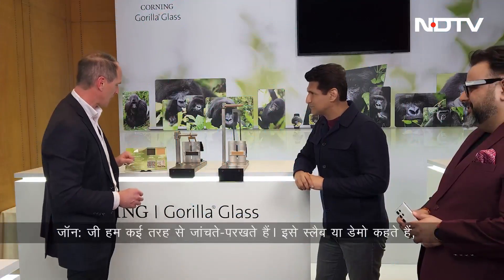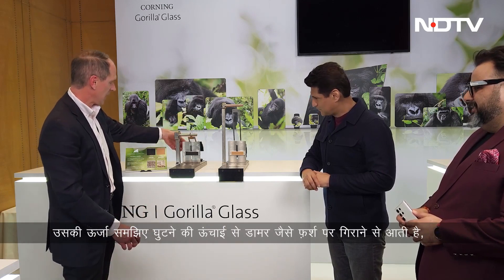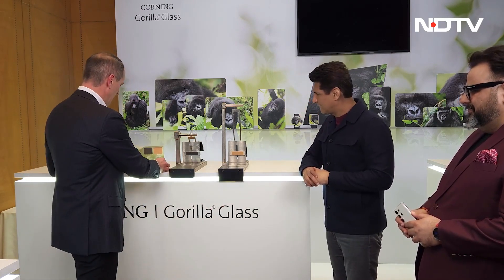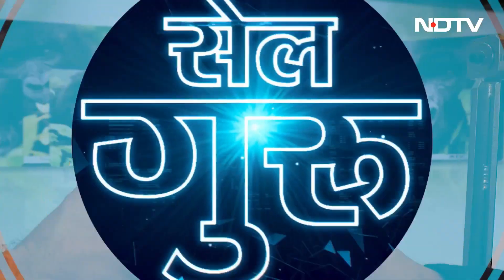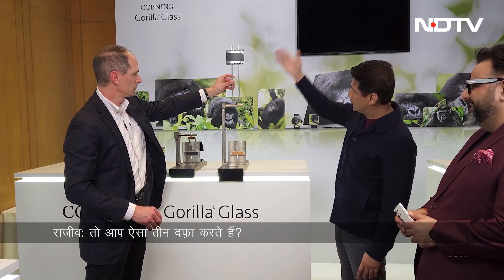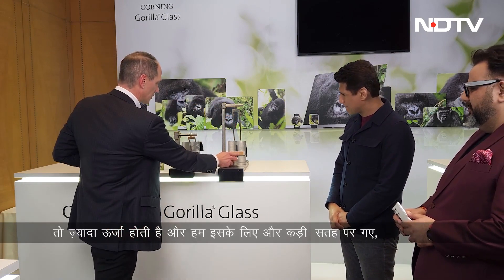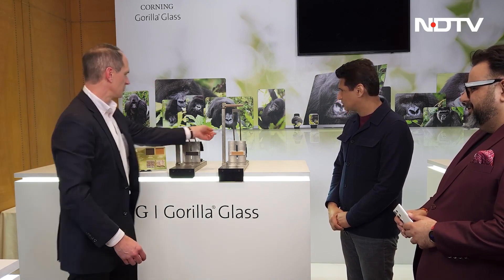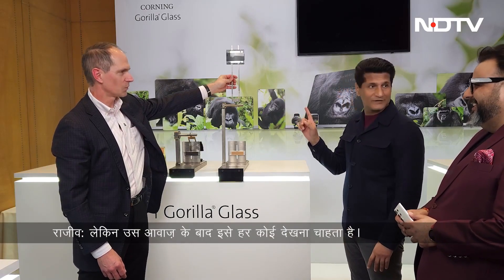Gorilla Glass Victus 2: जब गिरने के बाद भी नहीं टूटेगा फोन!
सेल गुरु (Cell Guru) के इस सप्ताह के एपिसोड में हमने गोरिल्ला ग्लास विक्टस 2 (Gorilla Glass Victus 2) को अंतिम परीक्षण के लिए रखा और सैमसंग (Samsung) से आदित्य बब्बर और कॉर्निंग से जॉन बेने का साक्षात्कार.